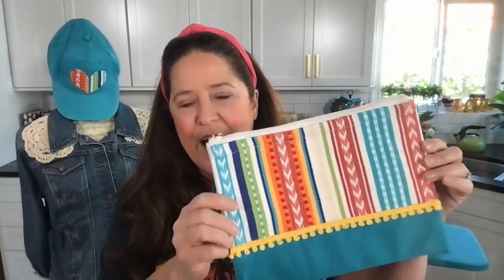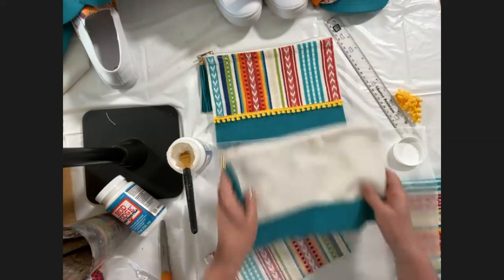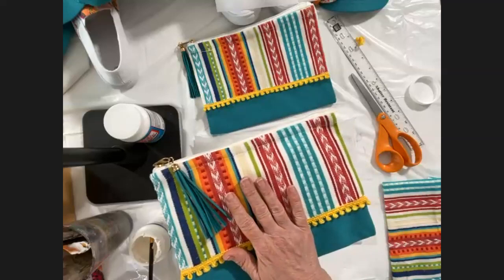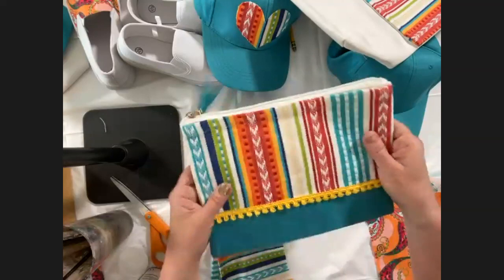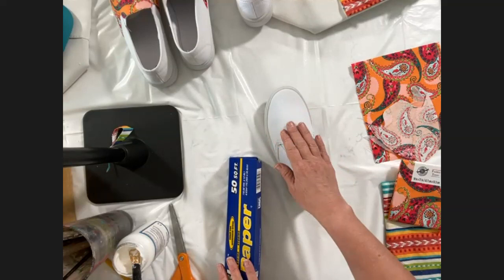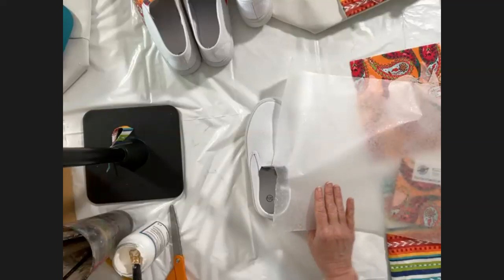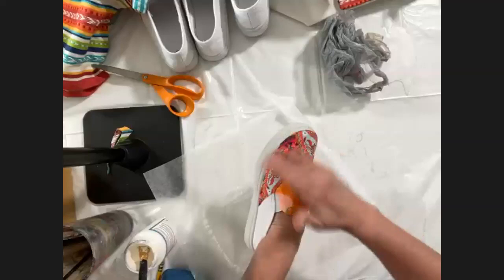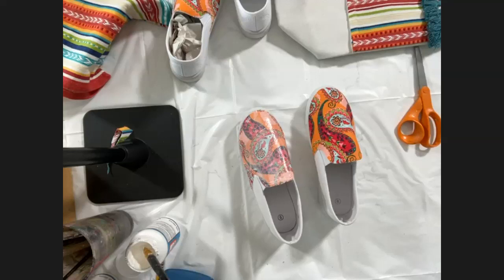Online Class: Mod Podge Fabric: New Sew Fashion | Michaels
Supplies:
Mod Podge® Fabric, 10085721
Canvas Pouch by Imagin8™ - Aqua, 10606098
Baseball Cap by Imagin8® - Aqua, 10603684
Tote Bags by Imagin8® - White, 10606100
Plain sneakers
DII® Baja Stripe Napkins, 6ct. (or fabric of your choice), D363389S (Online Only)
Orange Paisley Cotton Fashionable Fabric by Loops & Threads®, 10411641
Ribbon and Trims of Your Choice
Wax Paper
Flat or Foam Paintbrush
Iron
Scissors
Sewing Pins
Ruler
Optional Idea: Jean jacket & Cotton Doilies